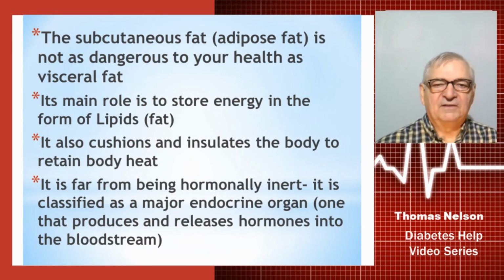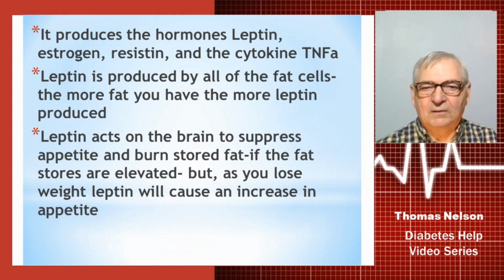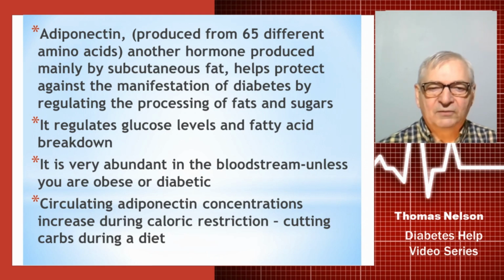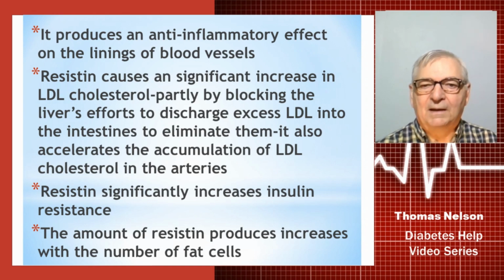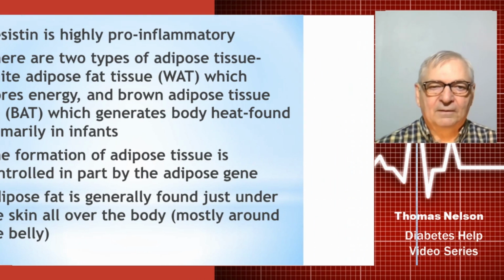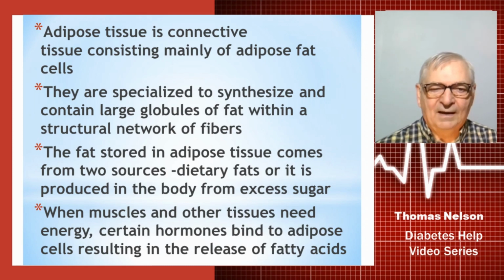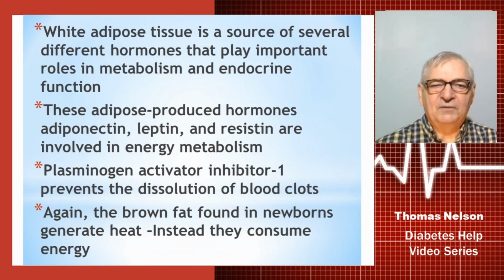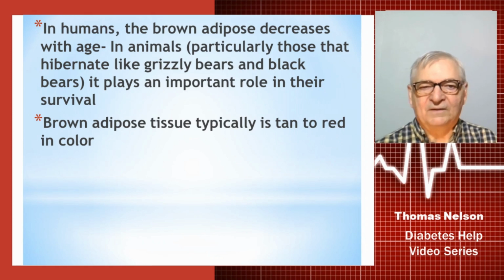Diabetes Control Lesson No 11 Step 5 Part 6 Adipose Fat Tflm Flm 1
This is a continuation of Lesson 11. This video will teach you about Adipose (belly) fat.